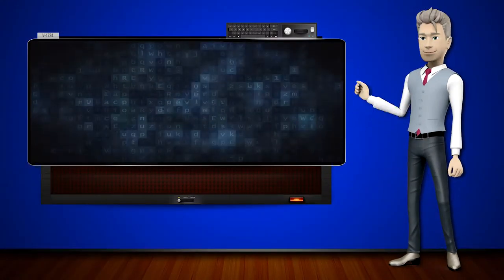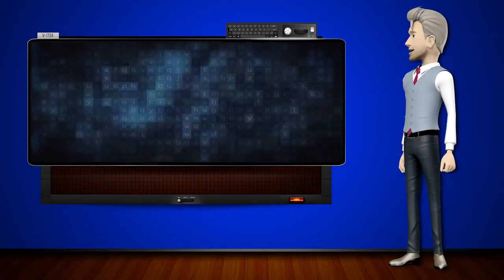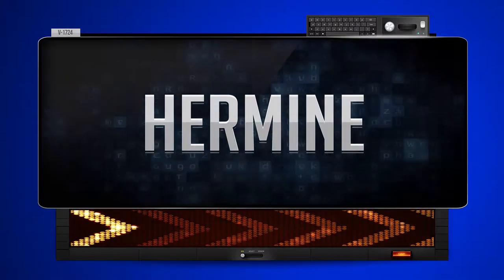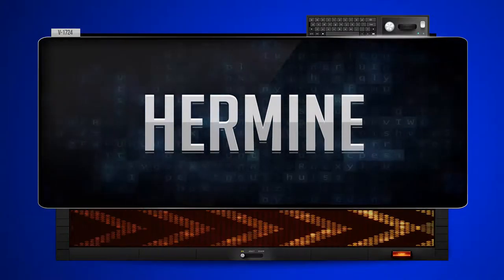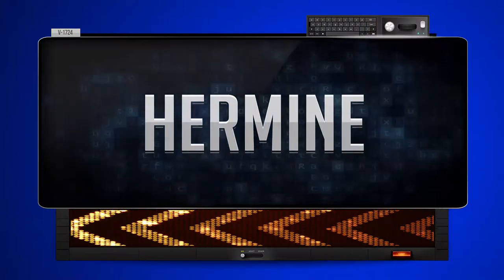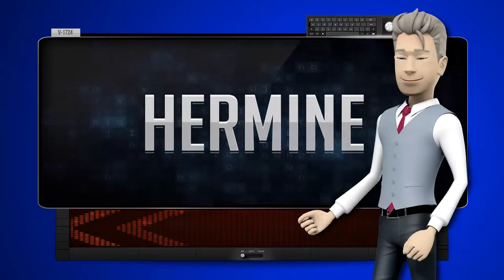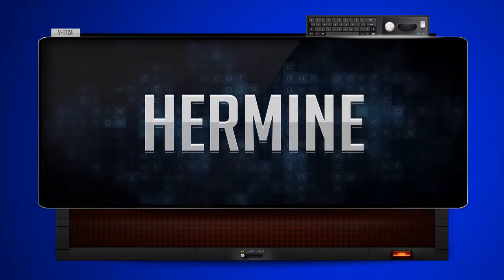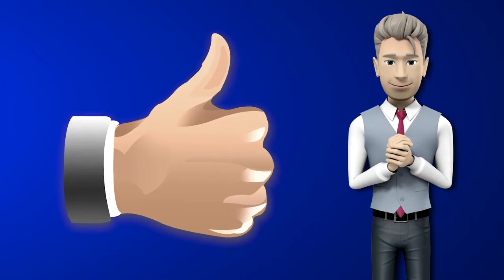HERMINE - How to say it Backwards